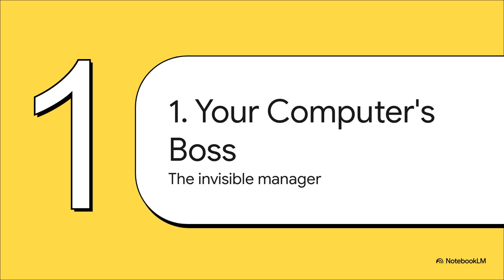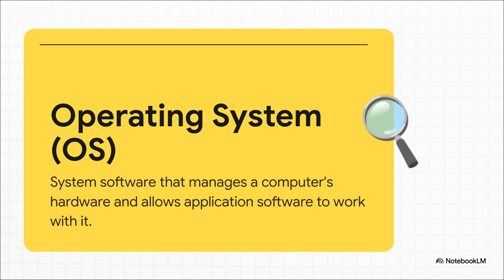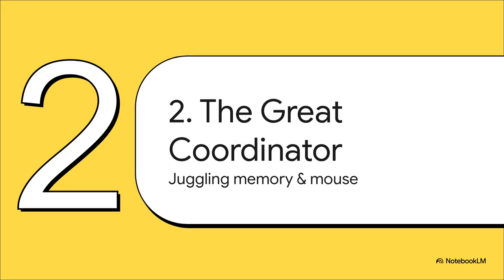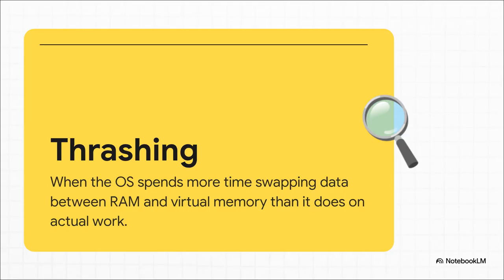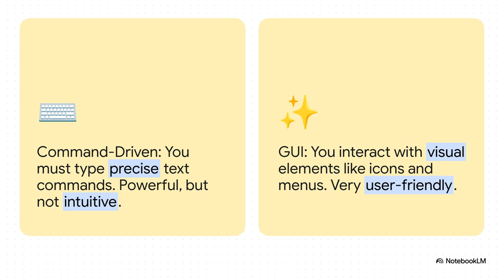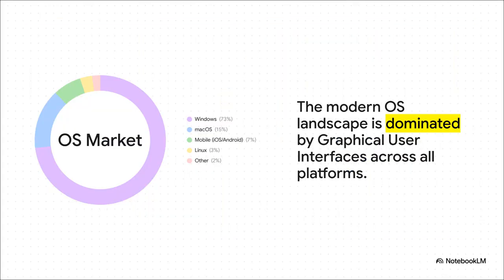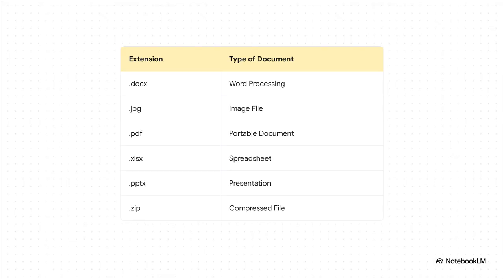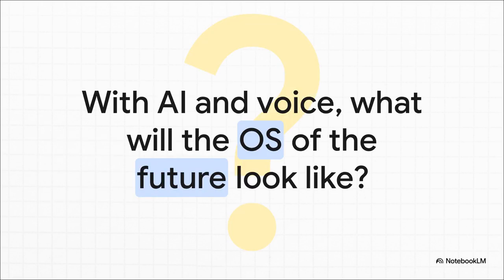System Software: An Overview of Operating Systems and Utility Programs | Basic Knowledge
System Software: An Overview of Operating Systems and Utility Programs

Executive Summary

System software is the foundation of all computing. It includes the Operating System (OS) and utility programs, which together manage hardware, run applications, and provide a user interface.
The OS performs core tasks—controlling the CPU, memory, storage, and peripherals, while utilities maintain performance and security. Common OS types include Windows, macOS, and Linux for computers, Android and iOS for mobile devices, and Unix or RTOS for specialized systems.

I. Fundamentals of the Operating System

The OS acts as a bridge between users, applications, and hardware. It allocates resources, manages processes, and maintains overall system stability.

Core Functions

Resource Management: Controls CPU, RAM, storage, and devices.

Task Scheduling: Runs and prioritizes processes efficiently.

User Interface (UI): Enables user interaction through text commands, menus, or graphical icons.

File & Security Management: Organizes data and enforces permissions.

User Interfaces

Command-driven: Text-based commands (e.g., MS-DOS).

Menu-driven: Lists of selectable options.

Graphical (GUI): Icons and windows (e.g., Windows, macOS).

OS Types

Single-user vs. Multi-user.

Single-task vs. Multitasking.

II. Major Operating System Categories

1. Personal Computer Operating Systems

Windows: Most popular OS; supports a wide range of software and hardware.

macOS: Apple’s stable, integrated system for Macs.

Linux: Open-source, secure, and customizable, common on servers and PCs.

2. Mobile Operating Systems

Android: Google’s open, flexible platform used on most smartphones.

iOS: Apple’s efficient and secure mobile OS.

3. Web-Based Operating Systems

Chrome OS: Internet-centered system relying on cloud storage and web apps.

4. Specialized Operating Systems

RTOS (Real-Time): Handles time-sensitive tasks in machines or instruments.

Multiuser/Network OS: Supports multiple users; Unix is a leading example.

III. Core OS Processes and Management

The OS coordinates interactions between hardware, software, and users.

Processor Management

Event: User or system action that triggers processing.

Interrupt Handler: Manages requests from devices.

Preemptive Multitasking: Prioritizes urgent tasks.

Spooler: Manages queued jobs like printing.

Memory Management

Virtual Memory: Uses hard drive space as extra RAM.

Swap File: Temporary storage for virtual memory.

Paging: Transfers data between RAM and swap space.

Thrashing: Slowdown caused by excessive paging.

Hardware Management

Device Drivers: Enable communication between OS and hardware.

Plug and Play (PnP): Automatically configures new devices.

Driver Rollback: Reverts faulty updates.

Application Coordination

APIs (Application Programming Interfaces): Prebuilt codes enabling applications to perform standard tasks.
Example: Microsoft DirectX for multimedia.

IV. The Computer Startup Sequence (Boot Process)

When powered on, a computer follows these steps:

1. Activate BIOS: The firmware initializes hardware and begins startup.

2. POST (Power-On Self-Test): Checks memory and connected devices.

3. Load the OS: BIOS loads the OS kernel into RAM.

4. Load Configurations: The system reads settings and the Registry.

Boot Troubleshooting: Restart the computer, remove new hardware, use Safe Mode, or restore system settings.

V. File Management and Organization

The OS organizes data in a hierarchical directory structure for easy storage and retrieval.

File Structure

Root Directory: Top-level folder (e.g., C:\).

Folders/Subfolders: Organize related files.

Files: Store data or program instructions.

File Paths and Names

Each file has a unique path:

Windows: C:\Documents\file.docx

Linux: /home/user/file.docx

macOS: Macintosh HD:Users:file.docx

Extensions identify file types (.docx, .pdf, .jpg, .zip, etc.).

File Operations

Copy / Move / Rename / Delete

Compression: Reduces file size for storage or sharing.

File Explorer (Windows): Main tool for viewing and managing files.

VI. Utility Programs

Utility software supports system maintenance, optimization, and protection. These tools may be built into the OS or installed separately.

Types of Utilities

Built-in: Disk Cleanup, File Compression, Firewall.

Standalone: Antivirus or advanced security tools.

System Performance Utilities

Disk Cleanup: Removes temporary files.

Task Manager: Monitors active applications.

Disk Defragmenter: Reorganizes files for faster access.

Backup & Recovery Utilities

File History: Backs up user files.

System Restore: Returns system to an earlier state.

Time Machine (macOS): Automated backups.

Accessibility Utilities

Assist users with disabilities:

Narrator, Magnifier, On-Screen Keyboard, High-Contrast Mode.